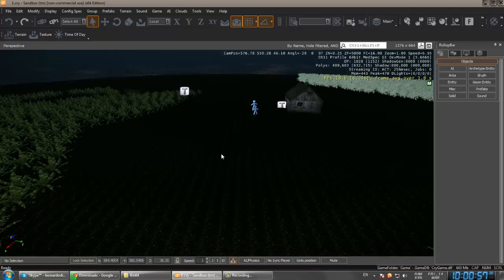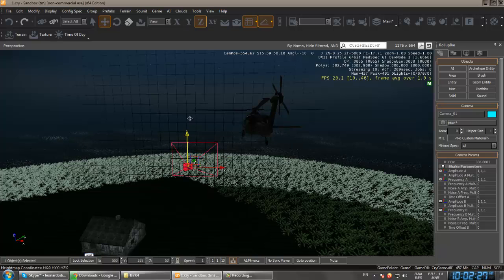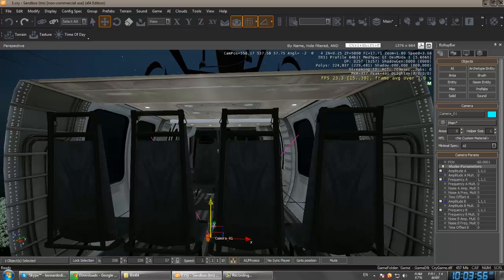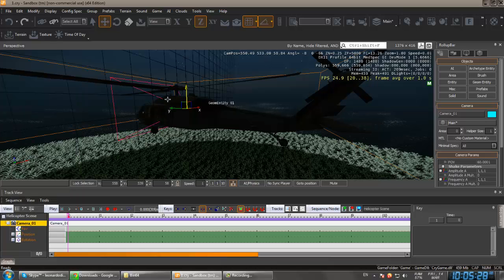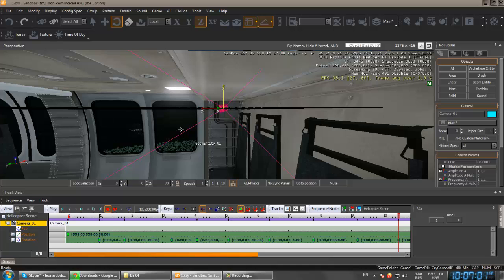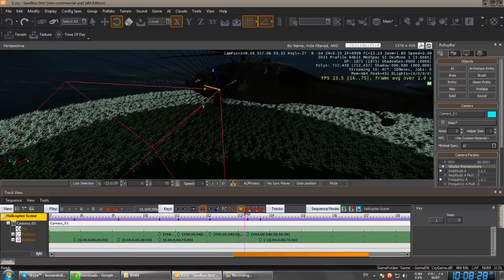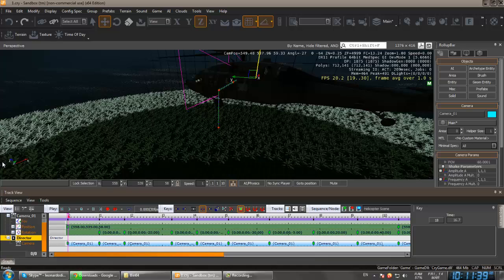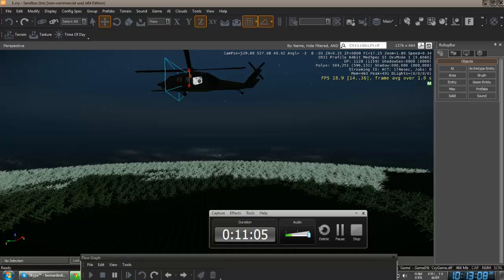CryEngine 3 Tutorial [Making Helicopter Scene]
Hi Guys Thanks For 600+ Subscribers And Enjoy With This Video